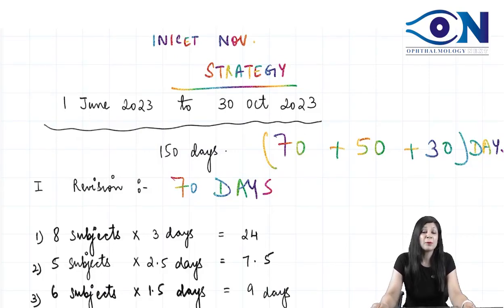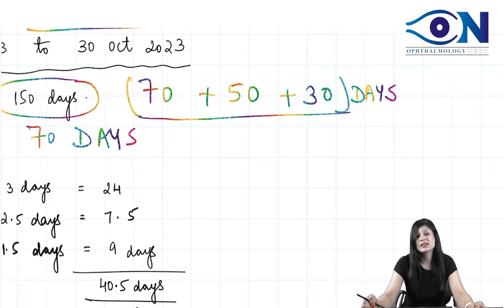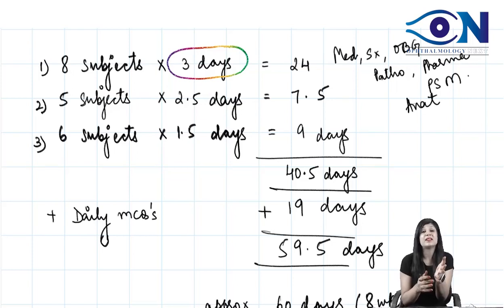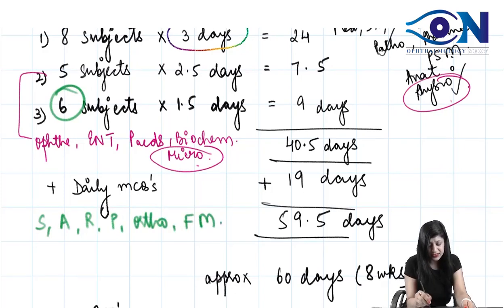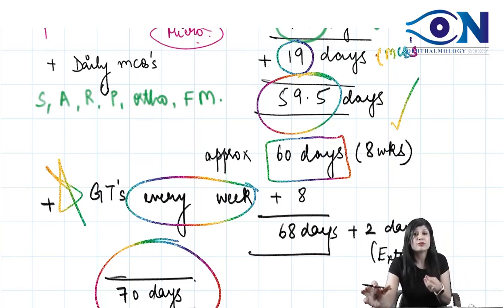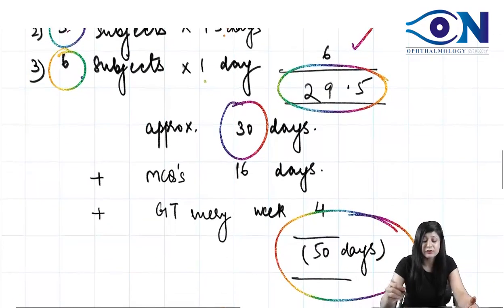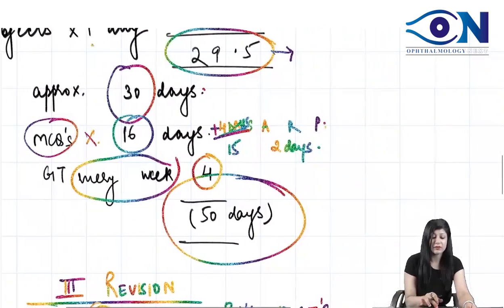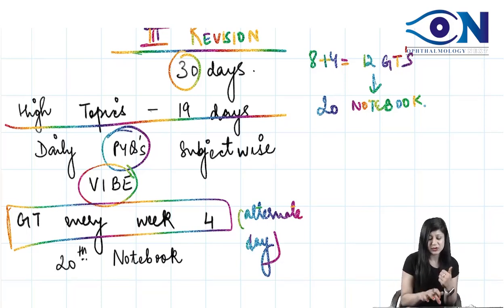Strategy for INICET Nov 2023 - Road Map by Dr. Niha Aggarwal